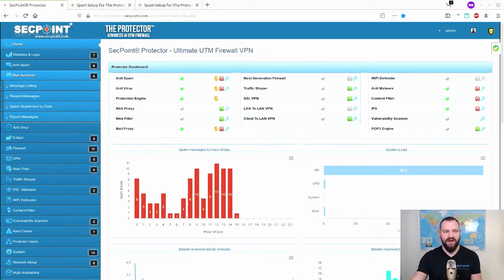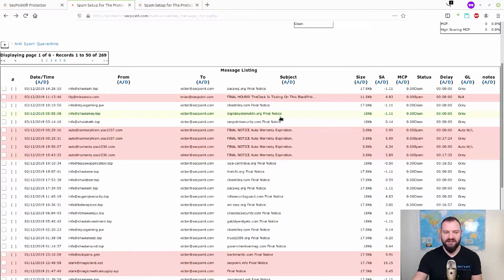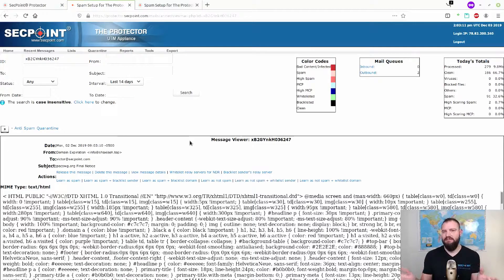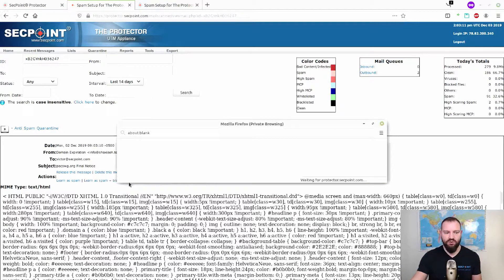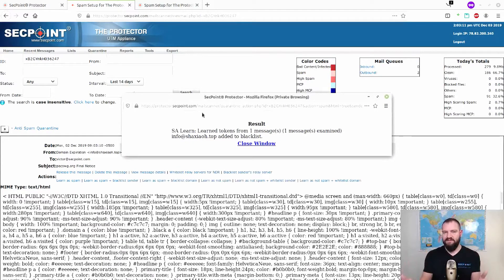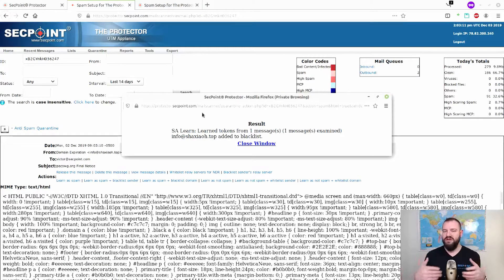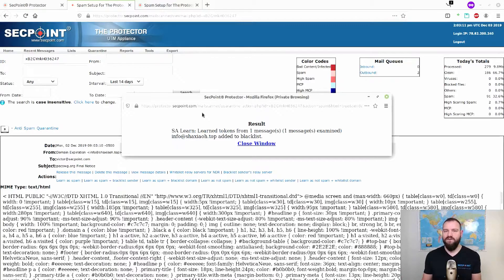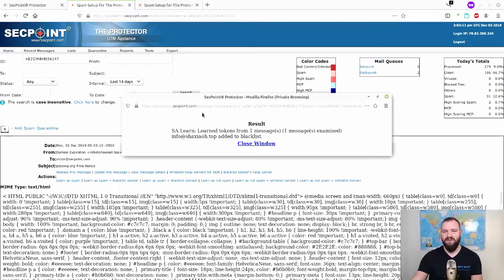SecPoint Protector Anti Spam Bayesian Filter